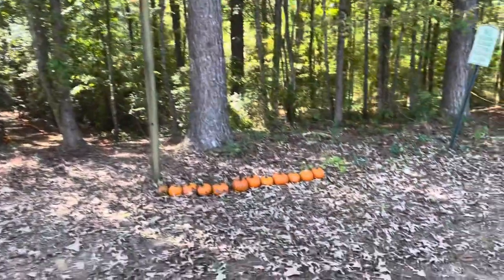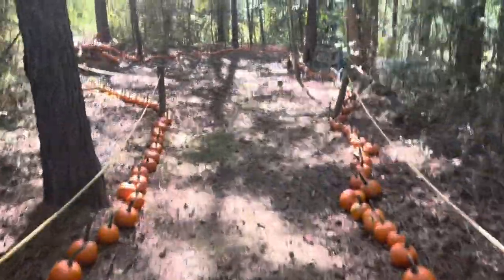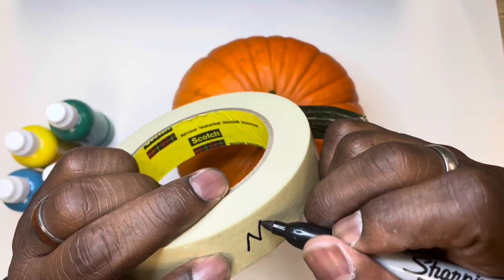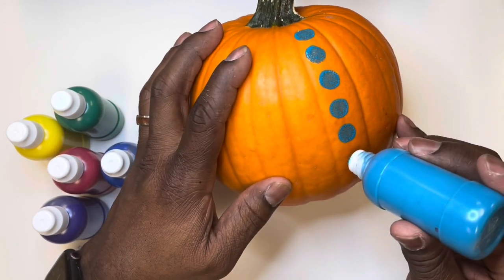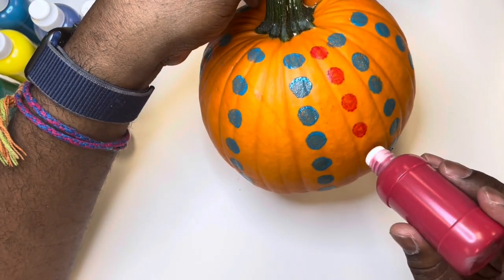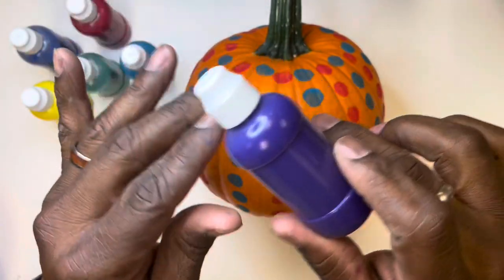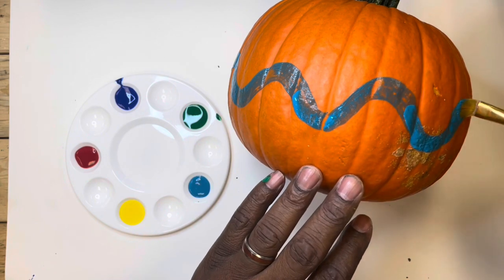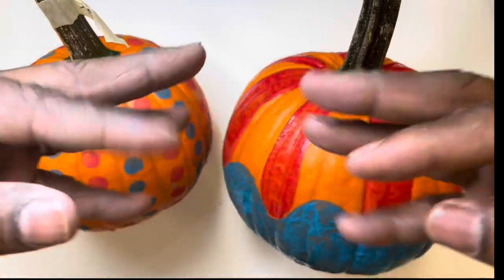Art Lessons for Kids: The Pumpkin Patch